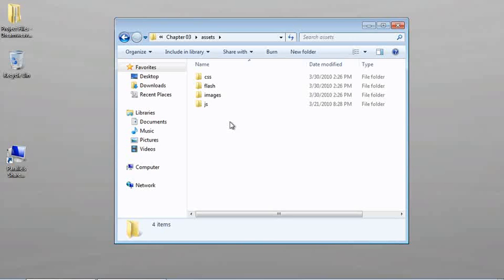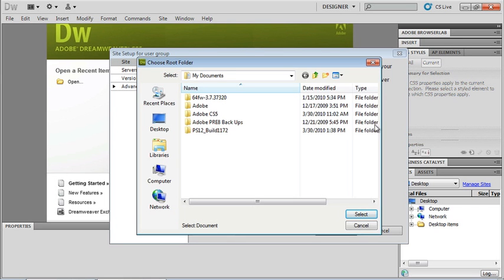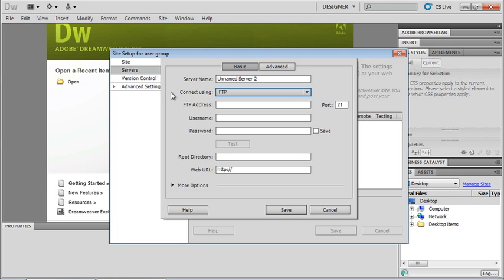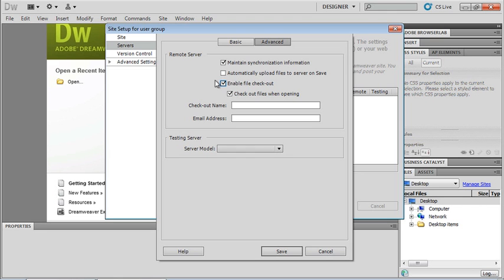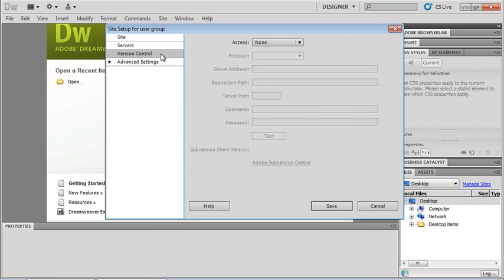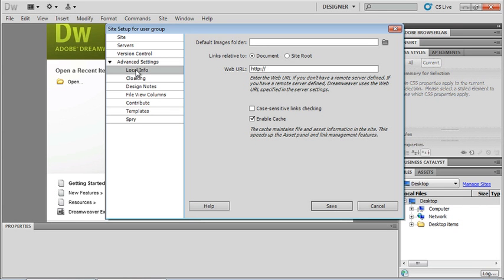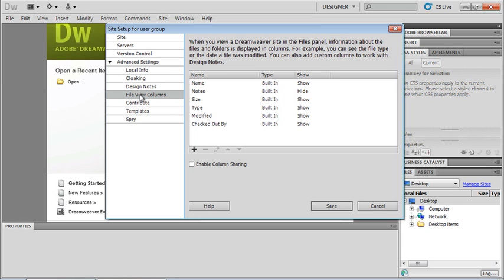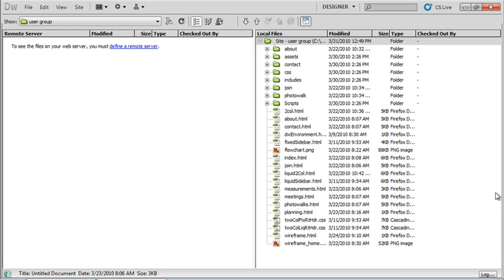Dreamweaver CS5. Tutorial. Creating your first websaite (2 of 6).wmv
Dreamweaver CS5. Tutorial. Creating your first websaite (2 of 6)